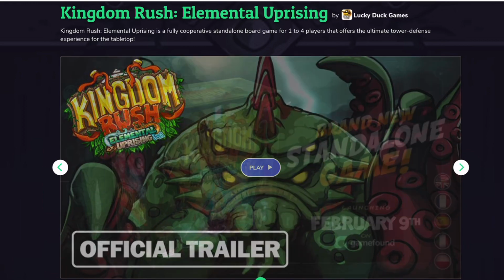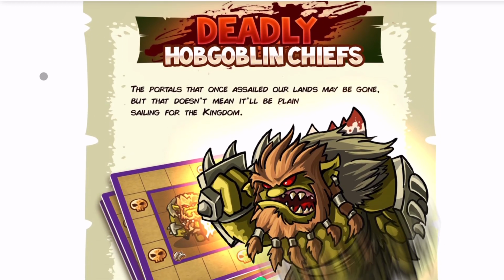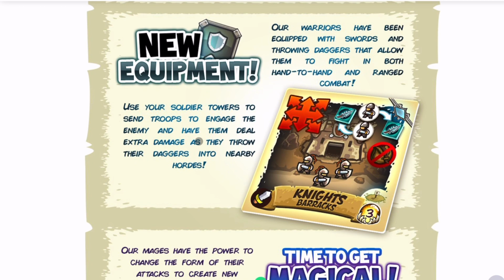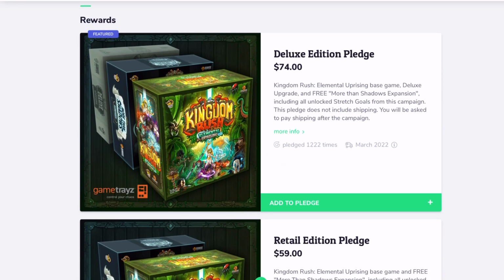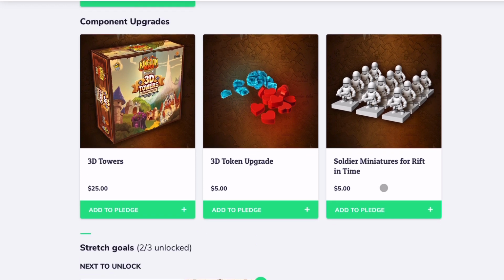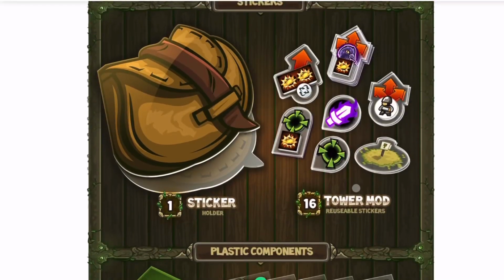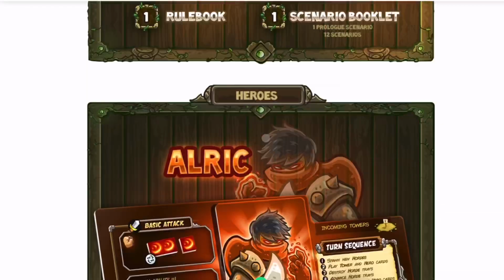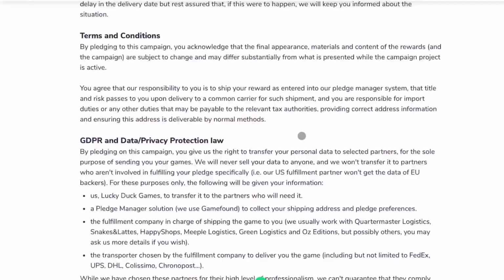Kingdom Rush: Elemental Uprising | Kickstarter Preview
Elemental Uprising is now LIVE on Gamefound. Join me as I take a look at the campaign page and all the new content this stand alone "Follow-Up" game is bringing to the Kingdom Rush universe.